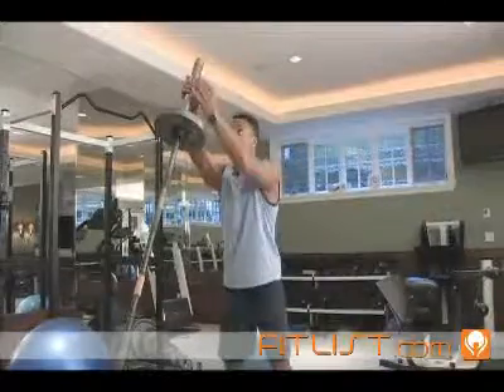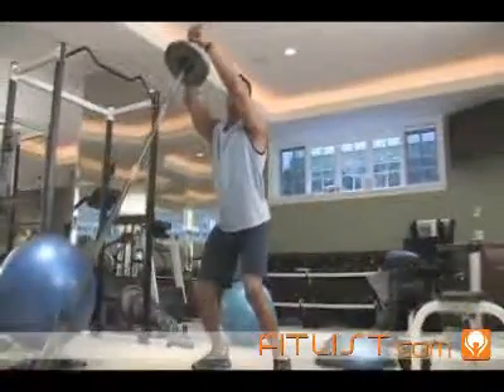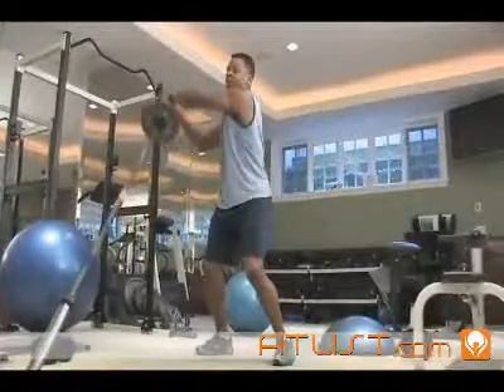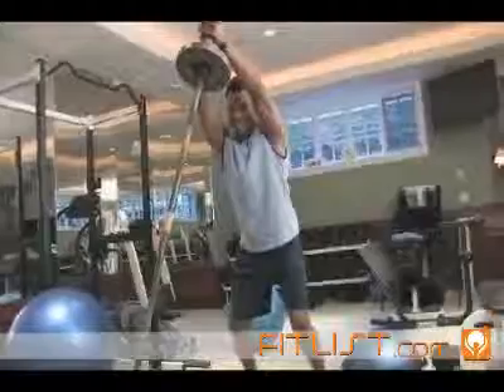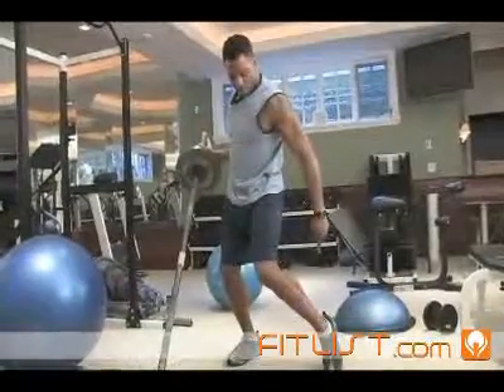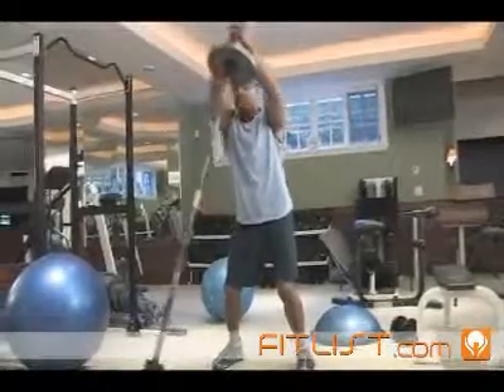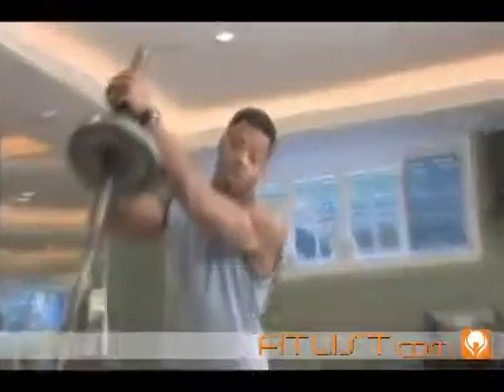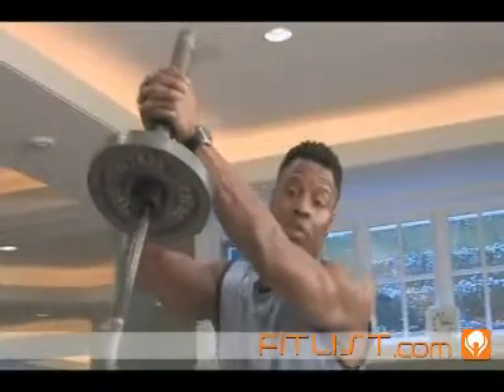Tommy_Core_Barbell_Swing.flv